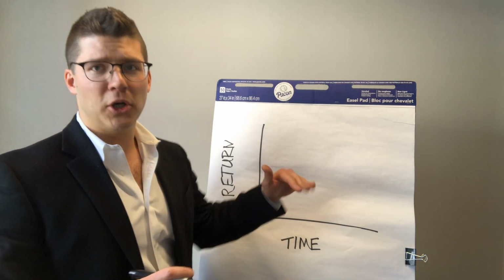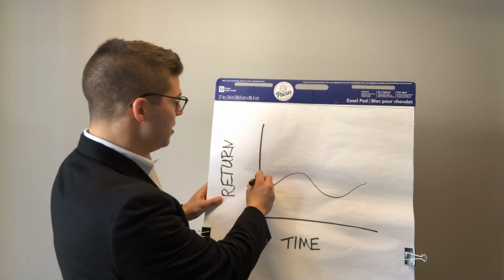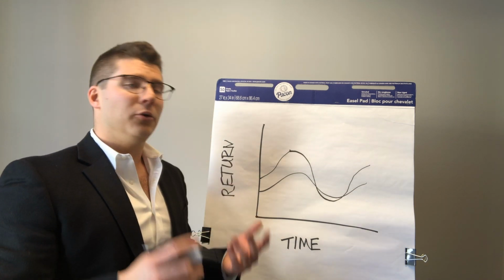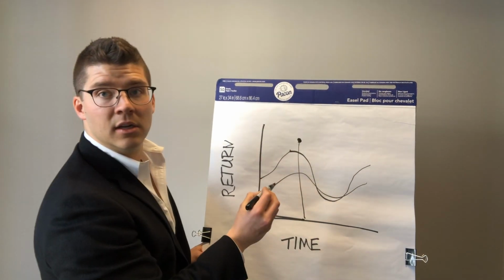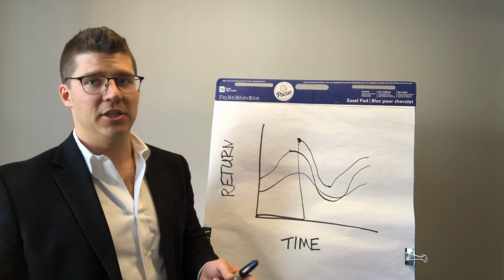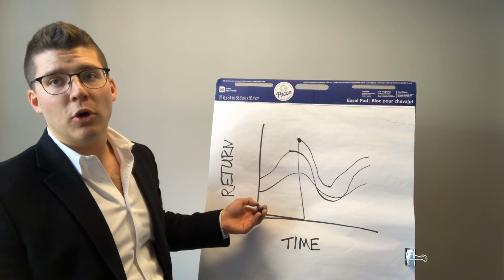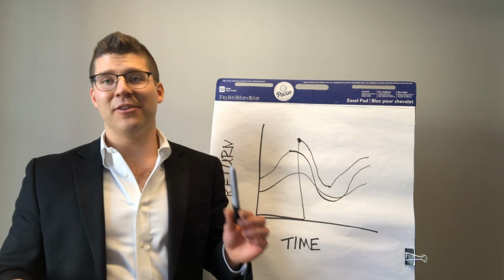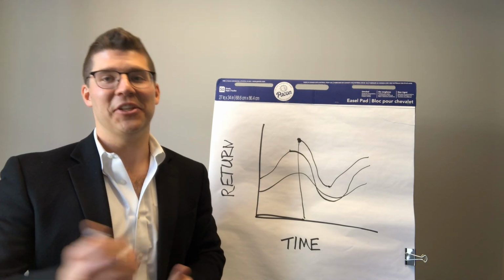Core, Core+, Value Add Investment Strategies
How do the different real estate investment strategies -- core, core + and value add -- differ with the ups and downs of the market cycle?